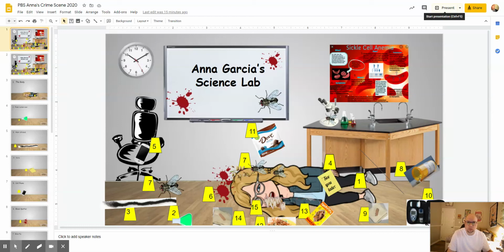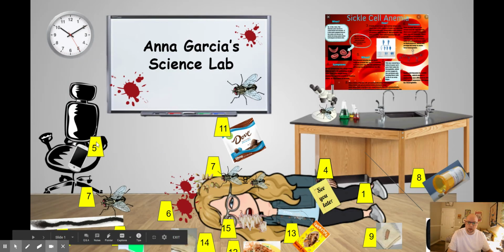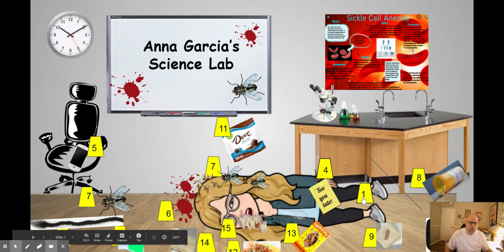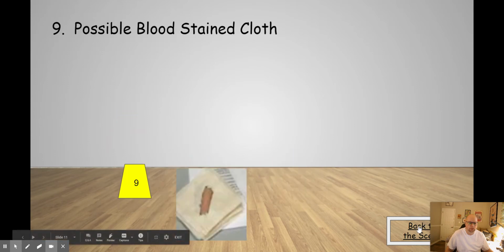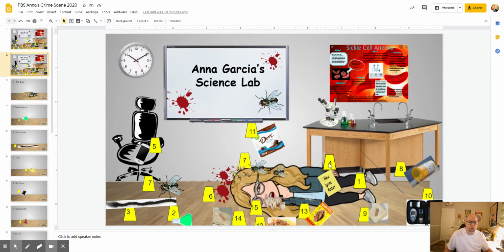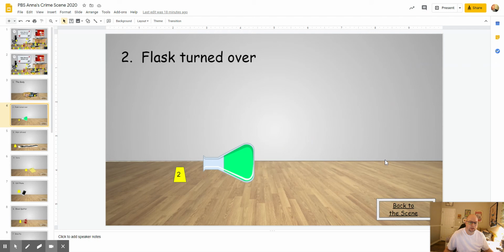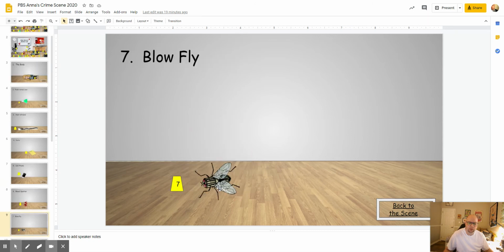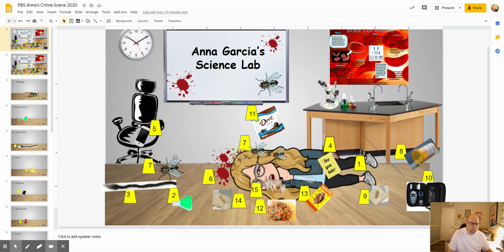PBS Anna's Crime Scene 2020 - Google Slides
Virtual Crime Scene creation